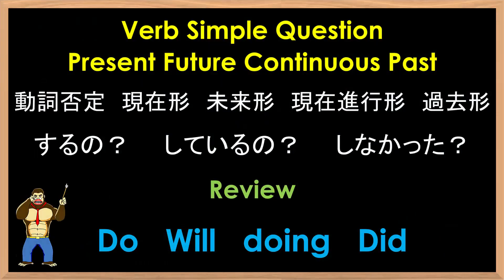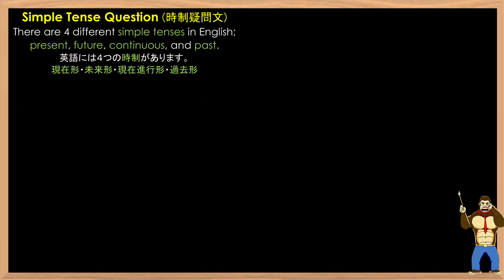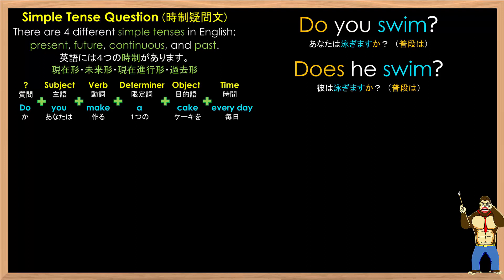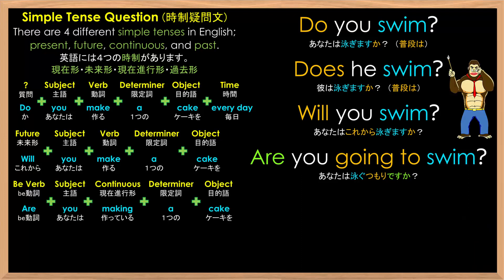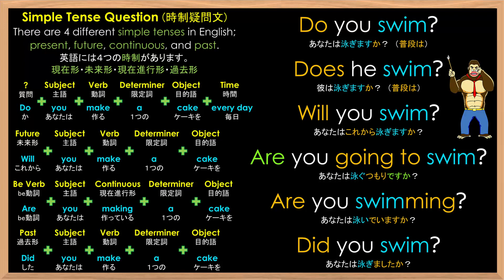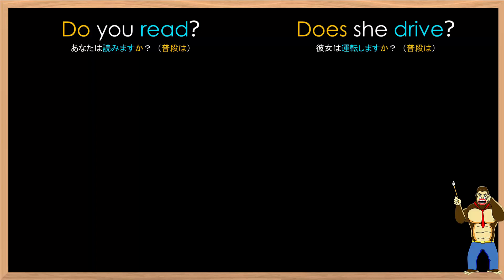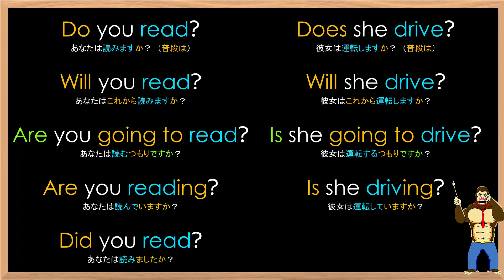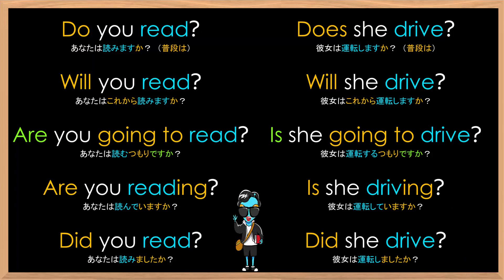Grammar Lesson #51 Verb Simple Question Review – Present (Do), Future (Will), Continuous, Past (Did)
In this video, we will learn a grammar point and some examples for Verb Simple Question Review – Present (Do), Future (Will), Continuous (be), Past (Did).
このビデオでは動詞 現在形疑問文・未来形・進行形・過去形・復習 – Present (Do), Future (Will), Continuous (be), Past (Did)の文法のレッスンと例文の練習します。